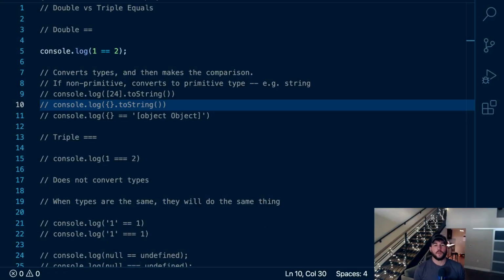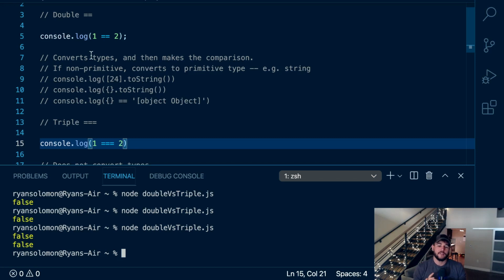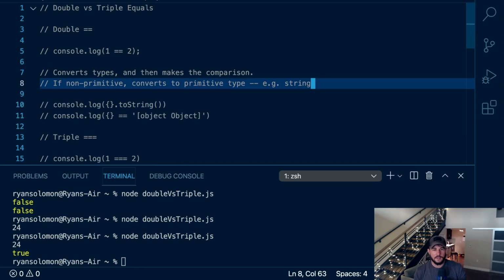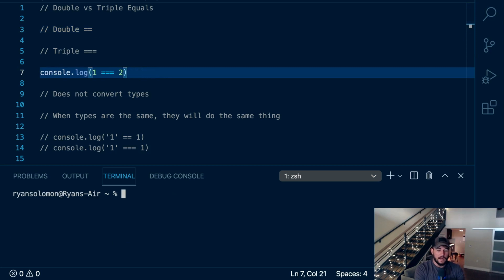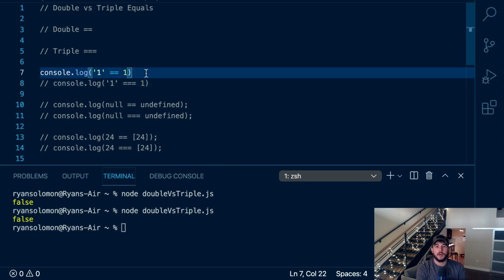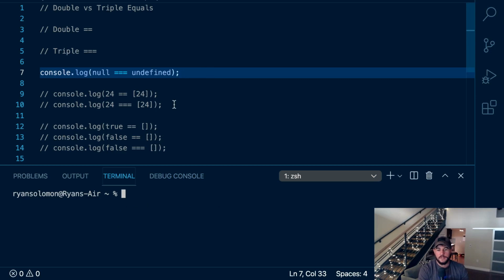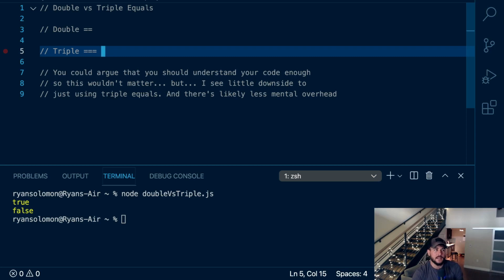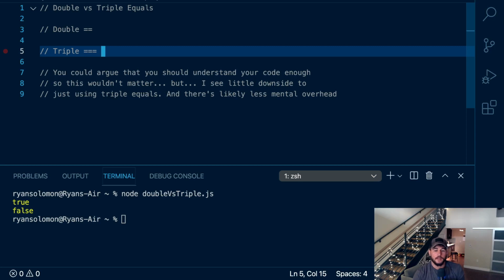Double Vs Triple Equals Revealed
This video covers the differences between double and triple equals in JavaScript.